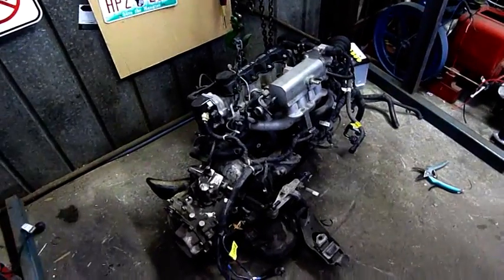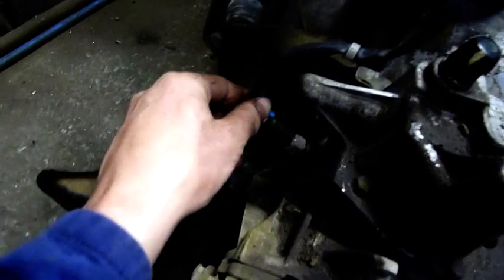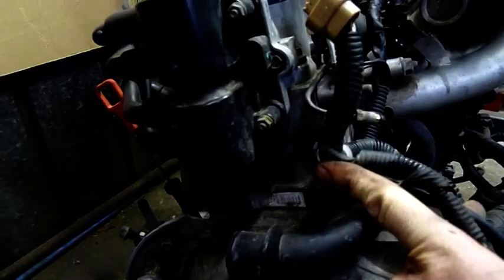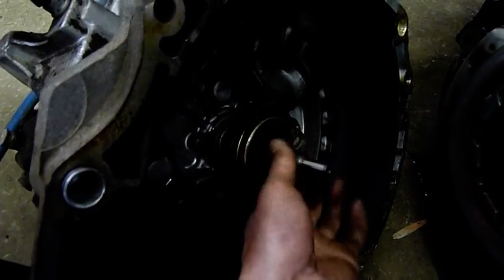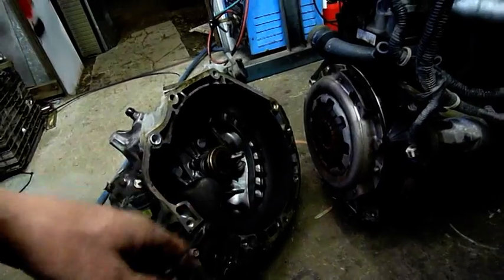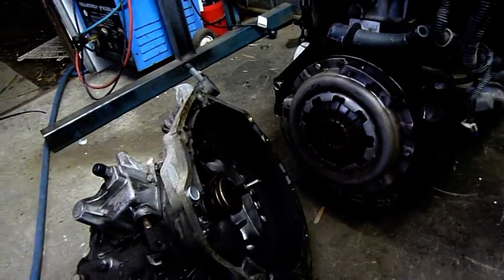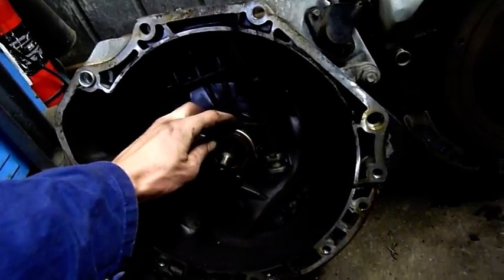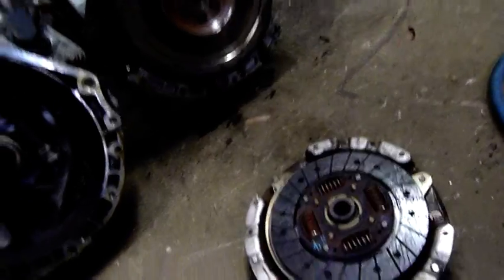Daewoo 1.5L SOHC Engine Autopsy 1 - Gearbox and Clutch Removal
Finally :D part 1 is here :D

I will do a more detailed teardown on the clutch when I get up to the transmission